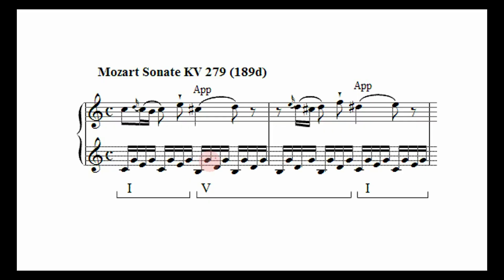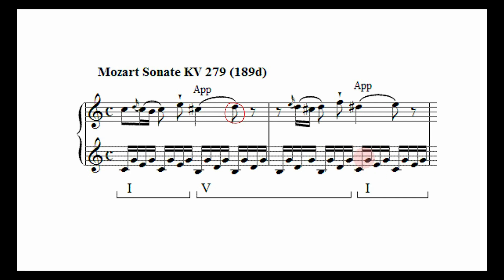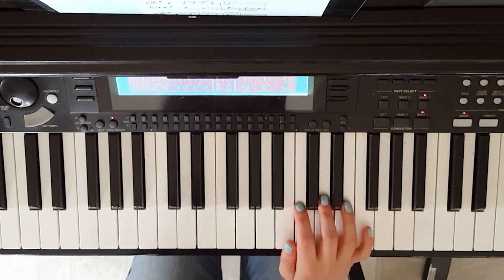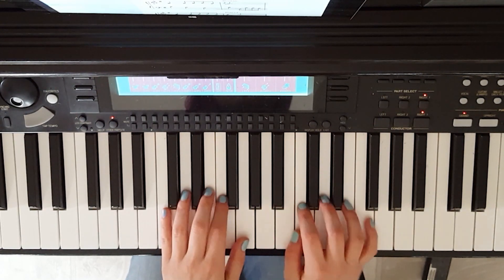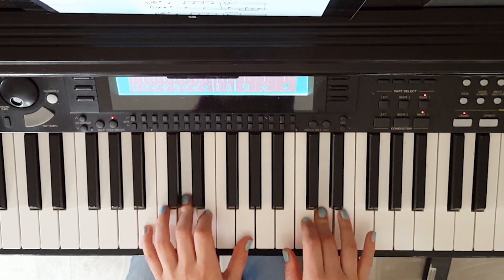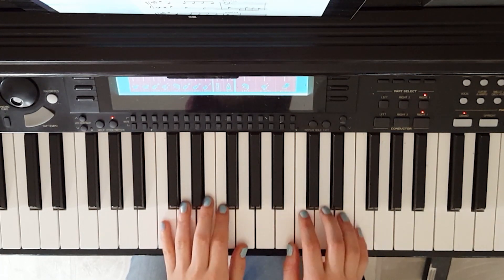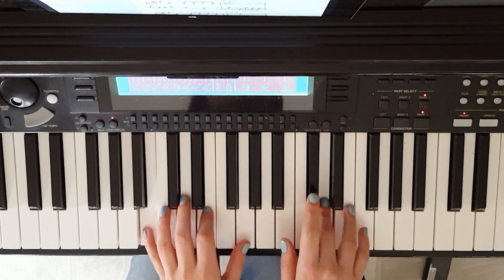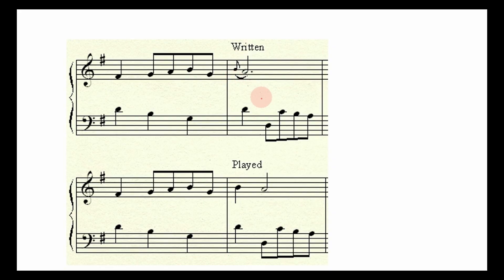What is an Appoggiatura? Melody Writing